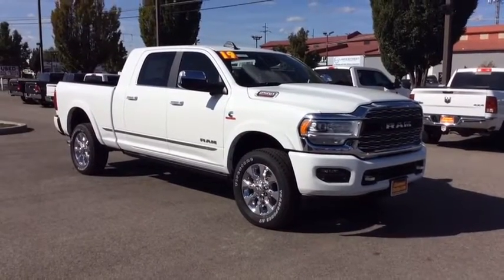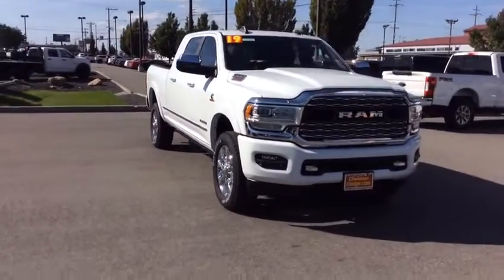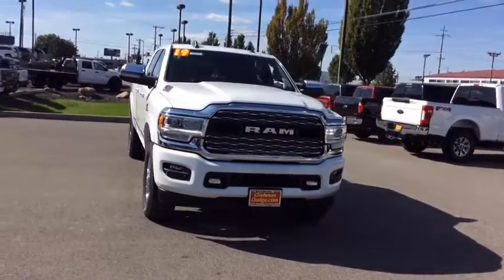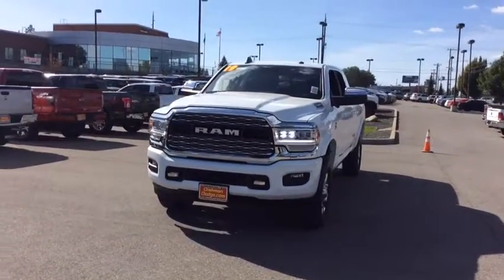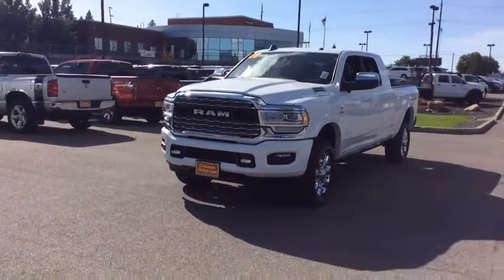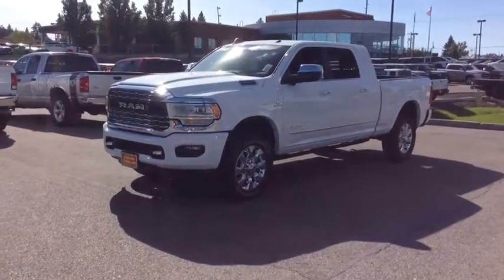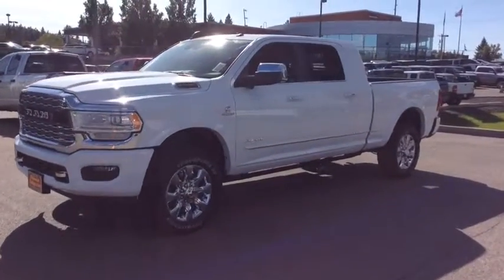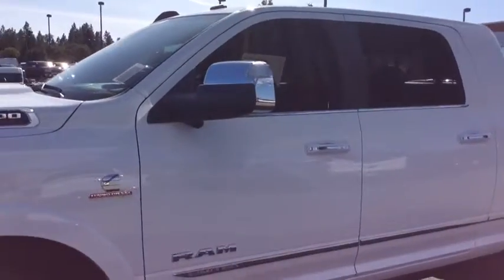2019 Ram 2500 Spokane, Spokane Valley, Post Falls, Deer Park, Airway Heights, WA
New 2019 Ram 2500 available in Spokane, Washington at Dishman Dodge Ram Chrysler Jeep. Servicing the Spokane Valley, Post Falls, Deer Park, Airway Heights, WA area.

3.73 Axle Ratio|GVWR: 10,000 lbs|50 State Emissions|Part-Time Four-Wheel Drive|Electronic Transfer Case|730CCA Maintenance-Free Battery w/Run Down Protection|180 Amp Alternator|Electronically controlled throttle|Tip start|Trailer Wiring Harness|2720lbs. Maximum Payload|Front And Rear Anti-Roll Bars|HD suspension|Premium Shock Absorbers|Hydraulic Power-Assist Steering|Single Stainless Steel Exhaust|31 Gal. Fuel Tank|Auto Locking Hubs|Multi-Link Front Suspension w/Coil Springs|Multi-Link Rear Suspension w/Coil Springs|4-Wheel Disc Brakes w/4-Wheel ABS, Front And Rear Vented Discs, Brake Assist and Hill Hold Control|Wheels: 20 x 8.0 Satin Carbon w/Chrome Inserts|Tires: LT285/60R20E OWL On/Off Road|Regular Box Style|Steel Spare Wheel|Full-Size Spare Tire Stored Underbody w/Crankdown|Clearcoat Paint|Chrome Rear Step Bumper|Chrome Front Bumper w/2 Tow Hooks|Chrome door handles|Chrome Side Windows Trim and Black Front Windshield Trim|Chrome Bodyside Moldings and Body-Colored Fender Flares|Manual Extendable Trailer Style Mirrors|Chrome Power Heated Side Mirrors w/Convex Spotter, Power Folding, Turn Signal Indicator and Clearance Lights|Power Rear Window w/Defroster|Deep Tinted Glass|Rain Detecting Variable Intermittent Wipers|Galvanized Steel/Aluminum Panels|Front license plate bracket|Chrome grille|Power Running Boards|Tailgate Rear Cargo Access|Cargo Lamp w/High Mount Stop Light|Perimeter/Approach Lights|Front Fog Lamps|LED Brakelights|Fully Automatic Projector Beam Led Low/High Beam Daytime Running Auto High-Beam Headlamps w/Delay-Off|Laminated Glass|Streaming Audio|Integrated Roof Antenna|Regular Amplifier|Active Noise Control System|2 LCD Monitors In The Front|Real-Time Traffic Display|Driver And Passenger Heated-Cushion, Driver And Passenger Heated-Seatback and Ventilated Front Seats|60-40 Folding Split-Bench Front Facing Heated Manual Reclining Fold Forward Seatback Leather Rear Seat|Manual tilt steering column|Voice Recorder|UConnect Access Mobile Hotspot Internet Access|Heated Leather/Genuine Wood Steering Wheel|Illuminated Front Cupholder|Rear Cupholder|Compass|Valet Function|Remote Releases -Inc: Power Cargo Access|Garage Door Transmitter|Cruise Control w/Steering Wheel Controls|HVAC -inc: Underseat Ducts and Console Ducts|Dual Zone Front Automatic Air Conditioning w/Front Infrared|Illuminated Locking Glove Box|Full Cloth Headliner|Interior Trim -inc: Aluminum/Genuine Wood Instrument Panel Insert, Aluminum/Genuine Wood Door Panel Insert, Leather/Genuine Wood Console Insert and Chrome/Metal-Look Interior Accents|Leather Door Trim Insert|Leather/Chrome Gear Shift Knob|Day-Night Auto-Dimming Rearview Mirror|Driver And Passenger Visor Vanity Mirrors w/Driver And Passenger Illumination|2 12V DC Power Outlets|Full Floor Console w/Covered Storage, Mini Overhead Console w/Storage, 2 12V DC Power Outlets and 2 AC Power Outlets|Front Map Lights|Fade-To-Off Interior Lighting|Full Carpet Floor Covering -inc: Vinyl/Rubber Front And Rear Floor Mats|Cargo Area Concealed Storage|Underhood And Pickup Cargo Box Lights|Smart Device Integration|Instrument Panel Covered Bin, Dashboard Storage, Interior Concealed Storage, Driver / Passenger And Rear Door Bins|Delayed Accessory Power|Power Adjustable Pedals|Systems Monitor|Outside Temp Gauge|Analog Display|Redundant Digital Speedometer|Front Center Armrest w/Storage and Rear Center Armrest|Manual w/Tilt Front Head Restraints and Manual Adjustable Rear Head Restraints|2 Seatback Storage Pockets|Sentry Key Engine Immobilizer|Perimeter Alarm|2 12V DC Power Outlets and 2 AC Power Outlets|Side Impact Beams|Dual Stage Driver And Passenger Seat-Mounted Side Airbags|ParkSense Front And Rear Parking Sensors|Blind Spot Sensor|Rear Collision Warning|Tire Specific Low Tire Pressure Warning|Dual Stage Driver And Passenger Front Airbags|Airbag Occupancy Sensor|Curtain 1st And 2nd Row Airbags|Rear child safety locks|Outboard Front Lap And Shoulder Safety Belts -inc: Rear Center 3 Point, Height Adjusters and Pretensioners